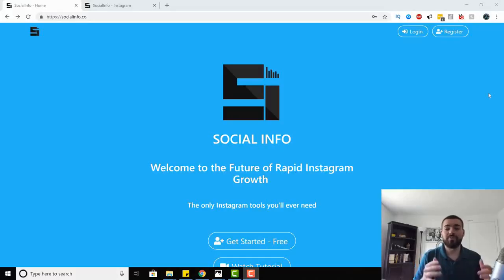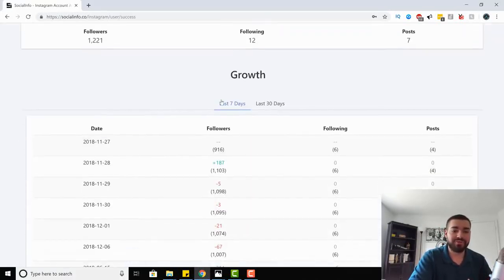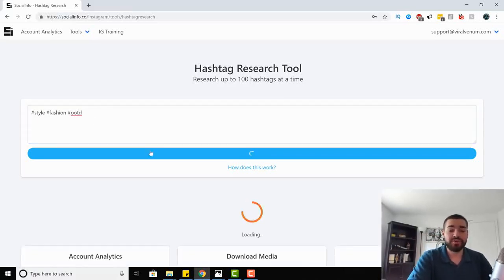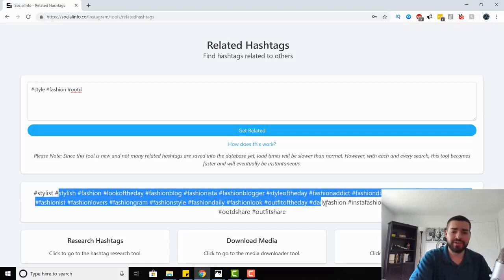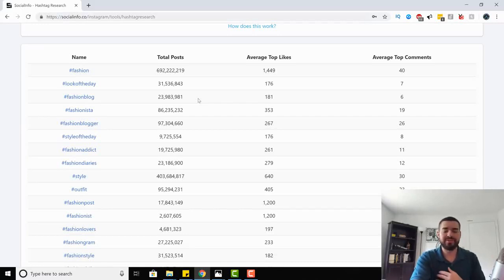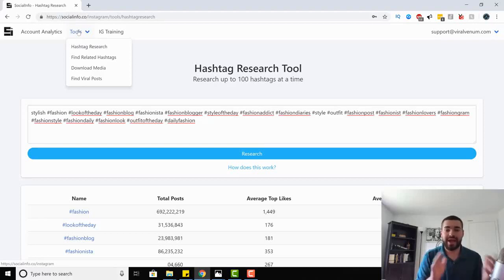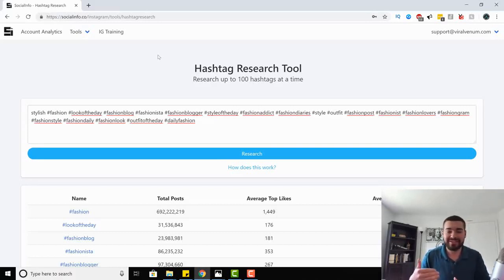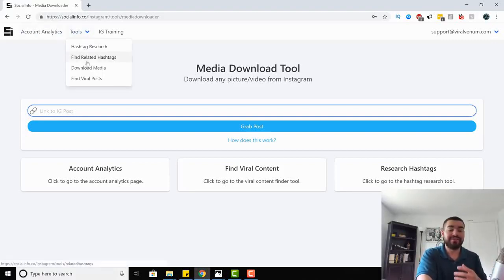How to find right hashtags to grow your Instagram account organically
SocialInfo is software that helps you find the right hashtags to grow your Instagram profile for free and organically. SocialInfo will analyze your profile and give you basic data and average engagement and will find the right hashtags for your post, all you have to do is copy and paste. Using the tactics I explained in my previous video and using the hashtags provided by SocialInfo, I am growing my profile 200-300 followers per day. There is no need to give them access to your profile so you are 100% safe, they do not use suspicious techniques so you will certainly not be banned. Try it out for seven days and if you don't like it, cancel your subscription.